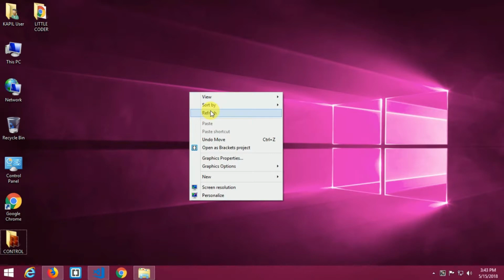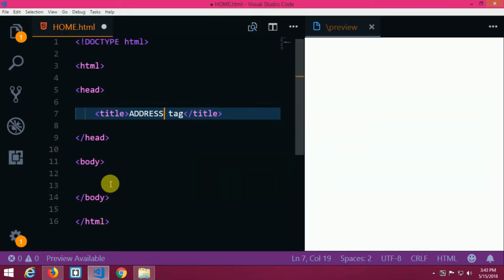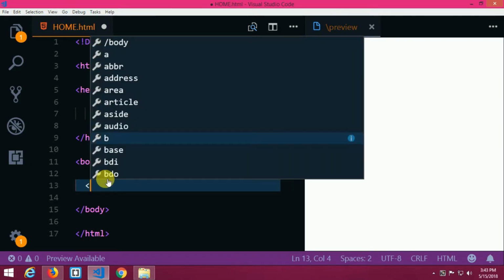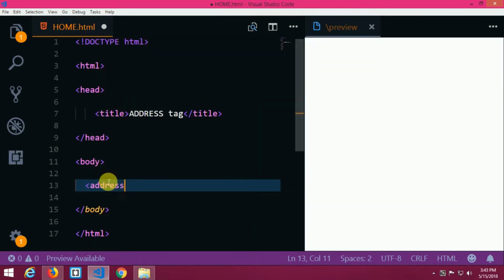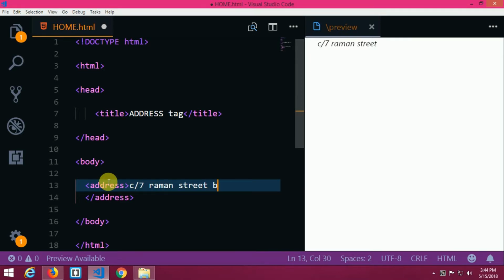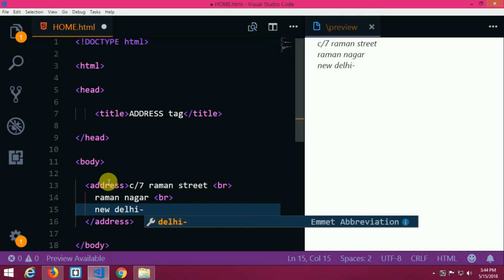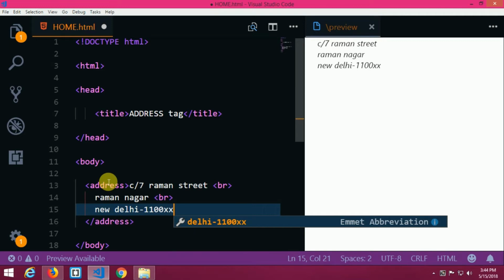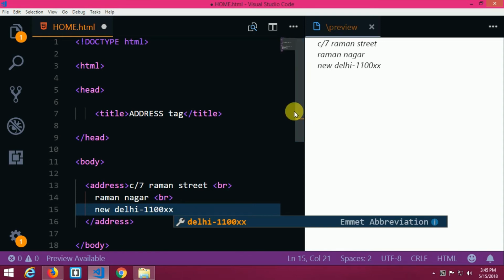HTML5 - ADDRESS TAG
Hi !! there viewers . In this tutorial we are going to learn how can we create address tag.